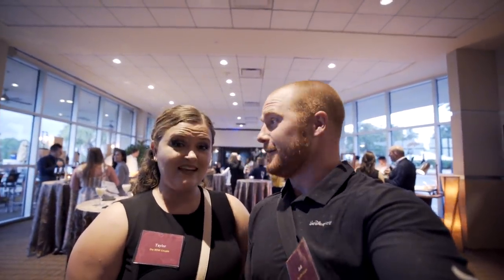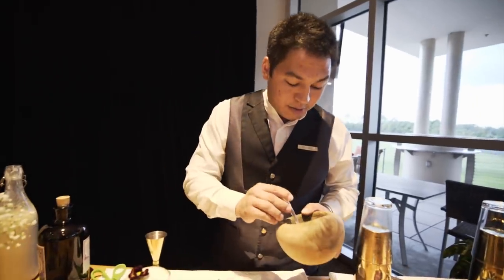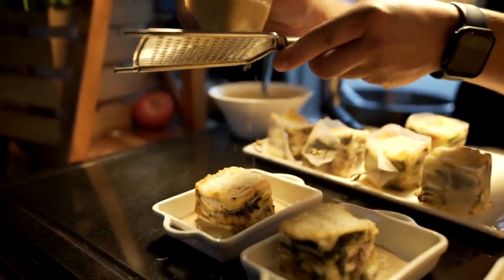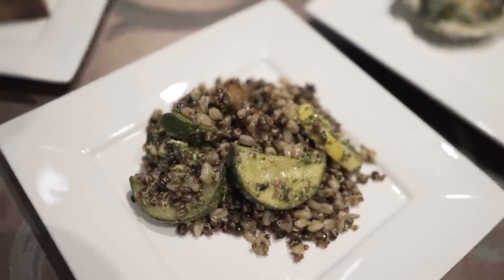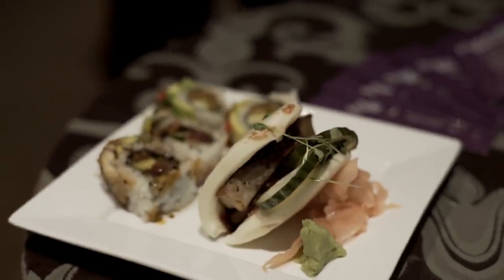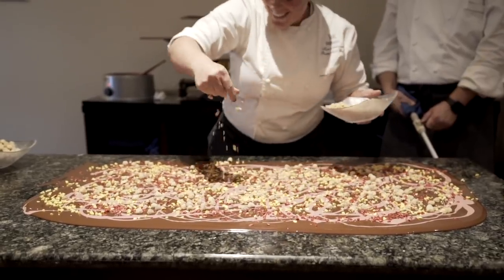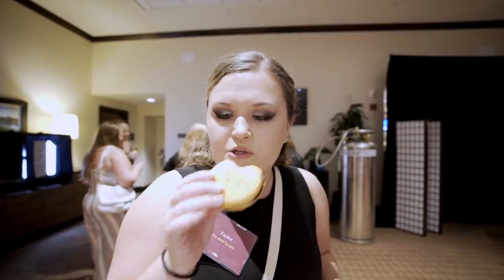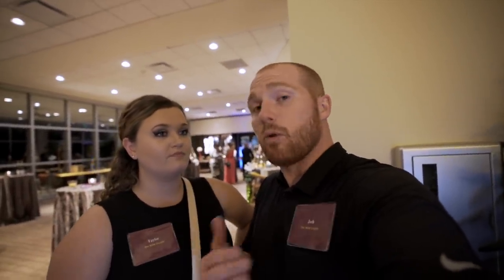Food and Wine Weekends at Hilton Bonnet Creek & Waldorf Astoria